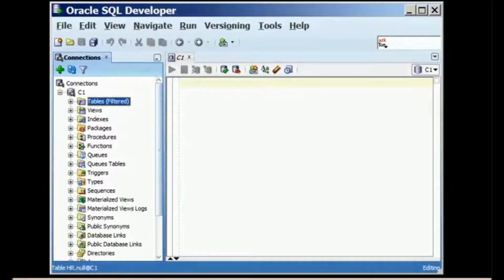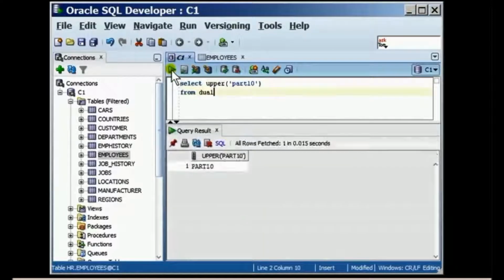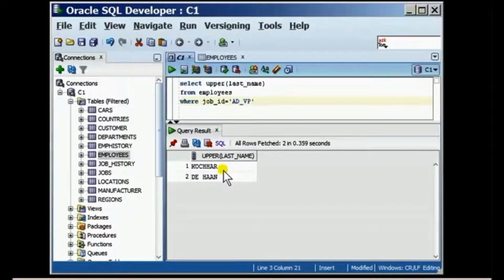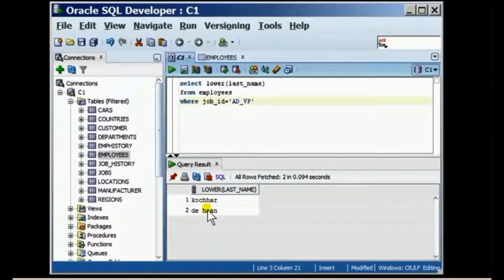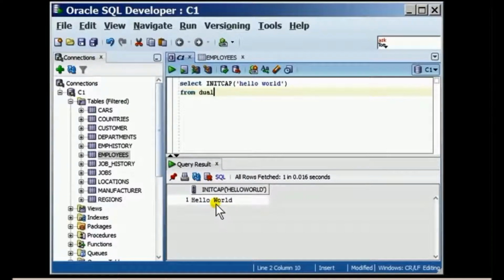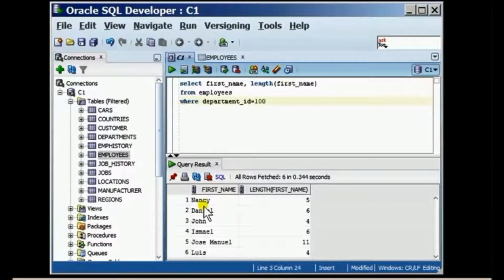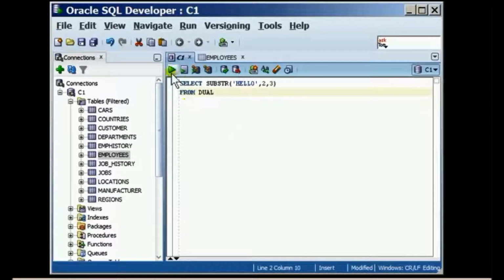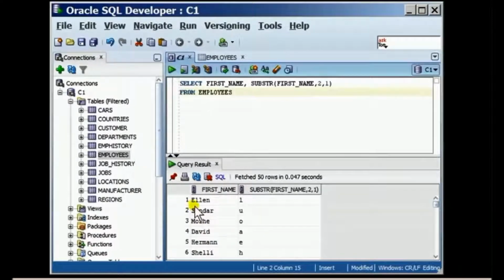Querying Data Single Row Character Functions Oracle SQL Part 1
This video shows how to Querying Data   Part 1   Single Row Character Functions Oracle SQL in Oracle SQL.